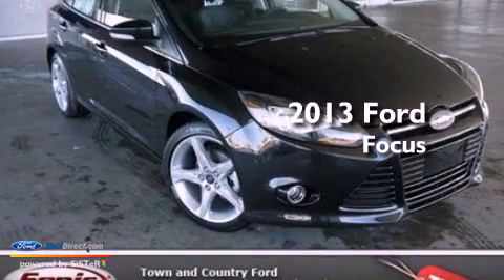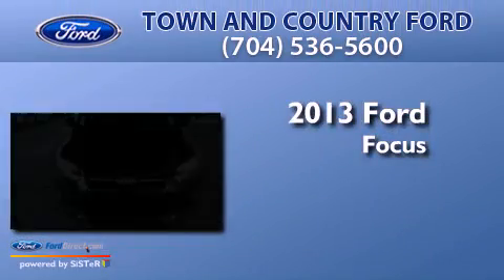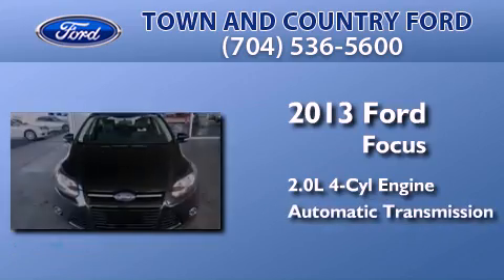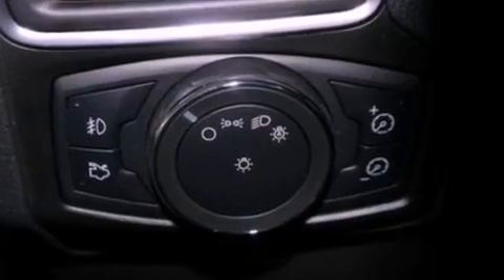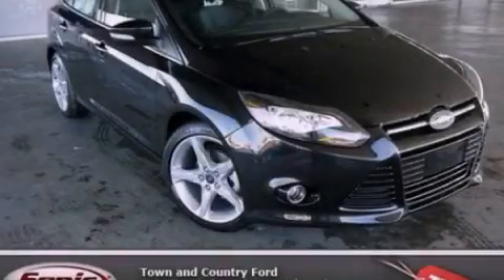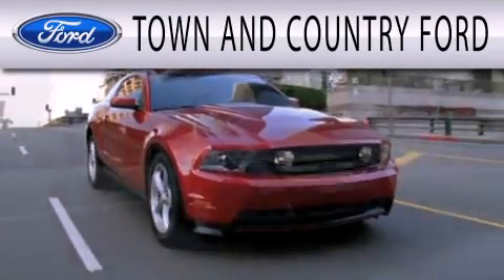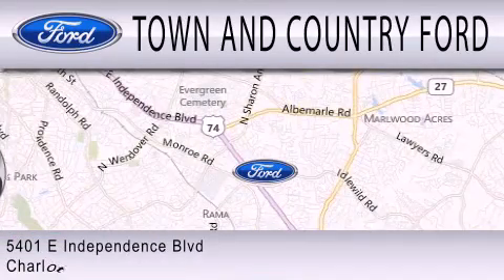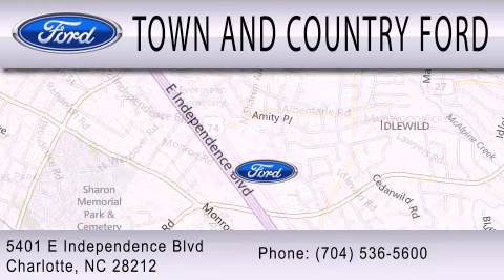2013 FORD FOCUS Charlotte NC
Year : 2013
 Make : FORD
 Model : FOCUS
 Engine : 2.0L I4 16V GDI DOHC FLEXIBLE FUEL
 Trans . : AUTOMATIC
 Exterior : TUXEDO BLACK METALLIC
 Miles : 5
 Interior : CHARCOAL BLACK
 Stock : DL207145